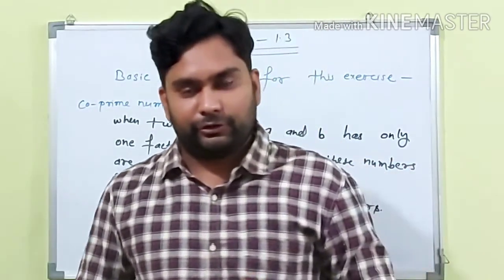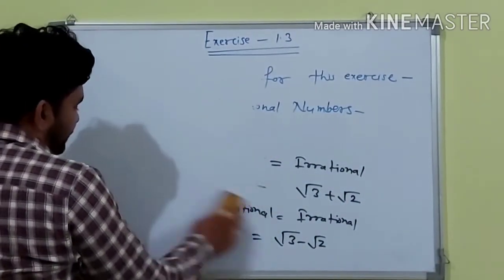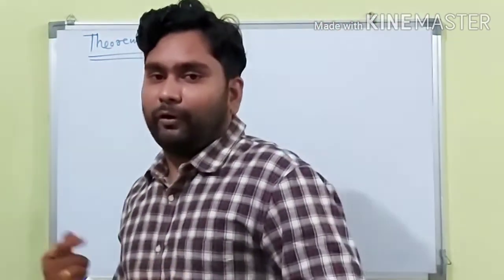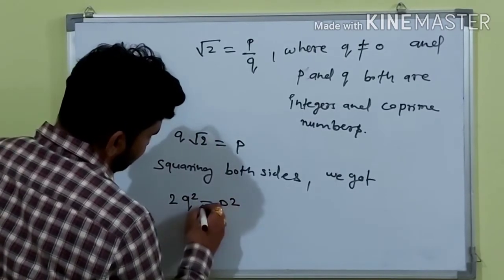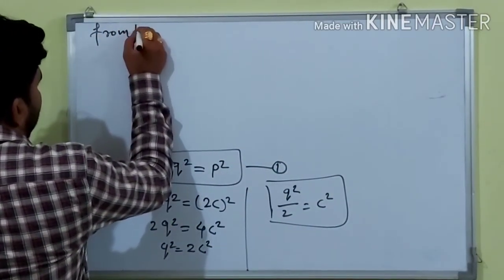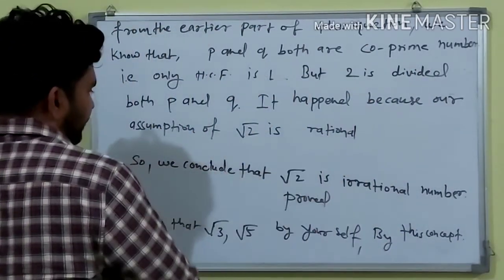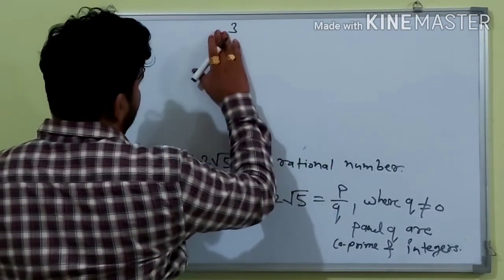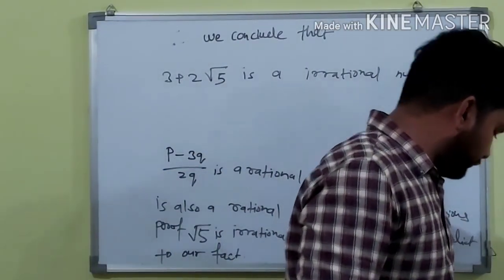Cbse class 10th , maths , exercise 1.3